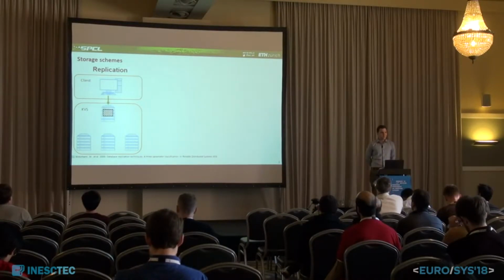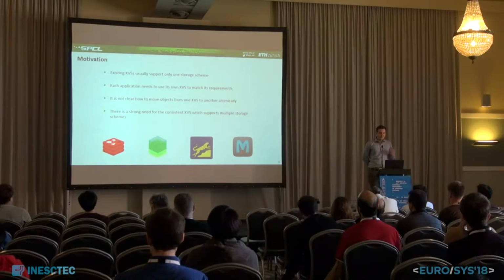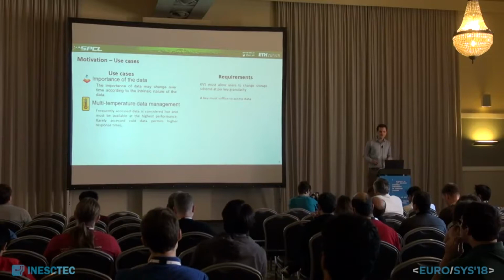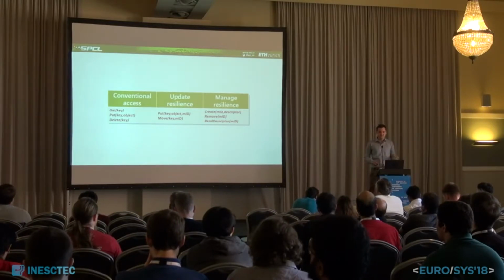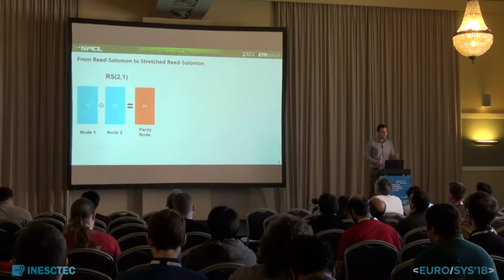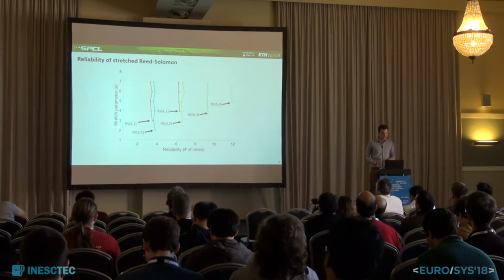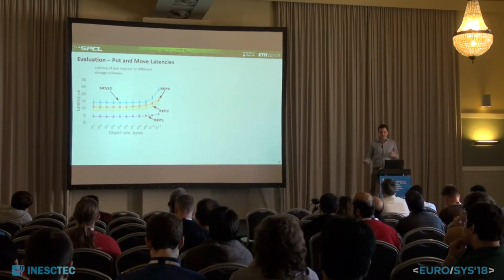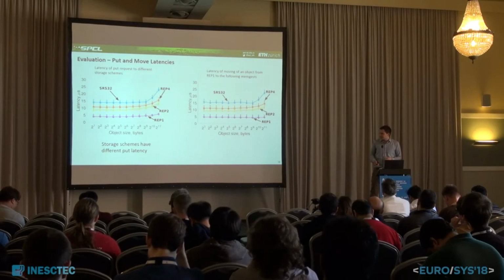Fast and strongly-consistent per-item resilience in key-value stores - K. Taranov @ EUROSYS 2018